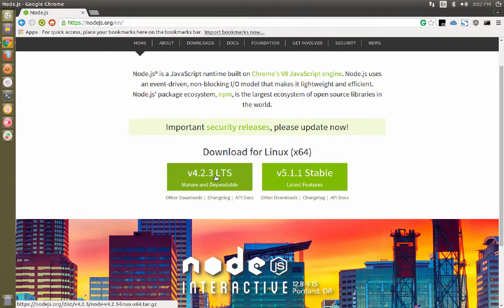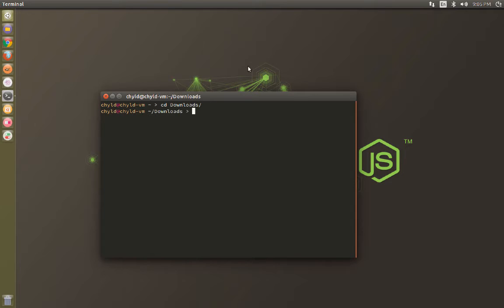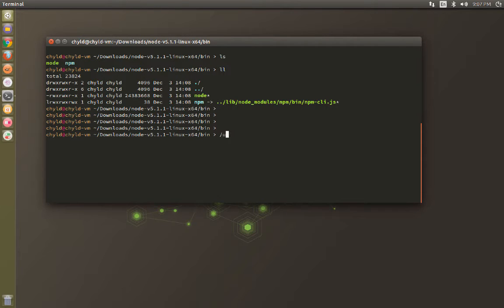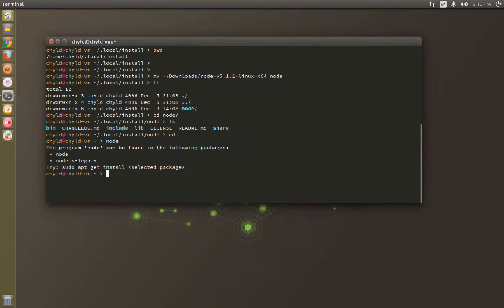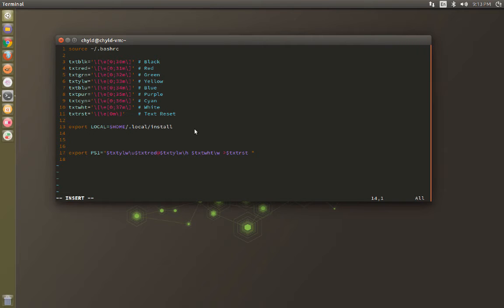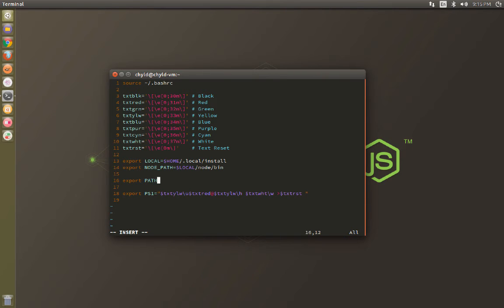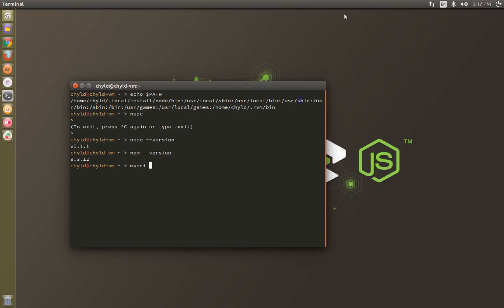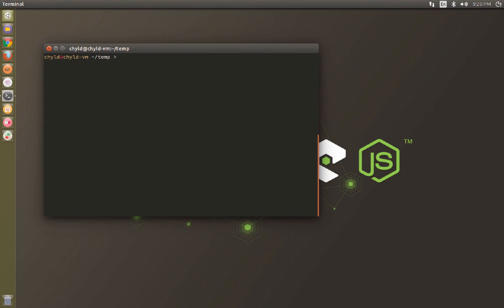Installing Node.js on Linux, Ubuntu, Mac or Windows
Describes how to download and install Node.js on Linux, Ubuntu, Mac or Windows.